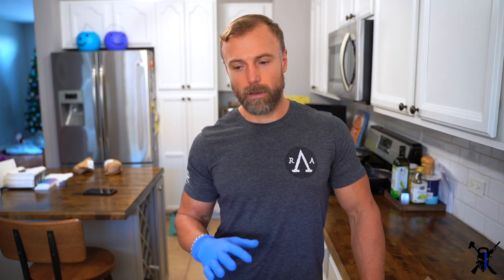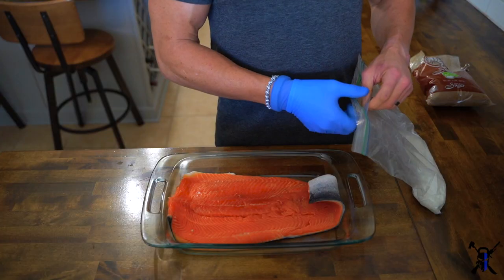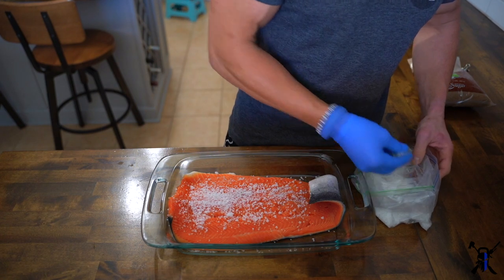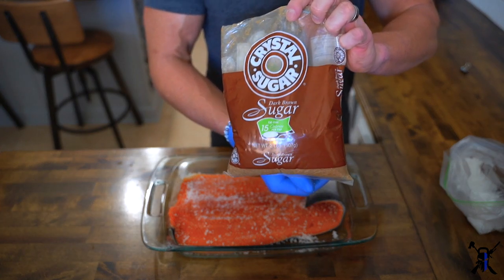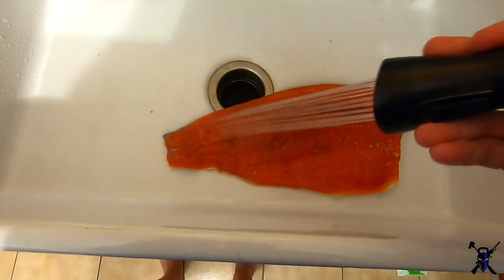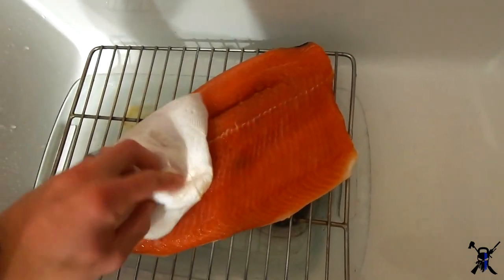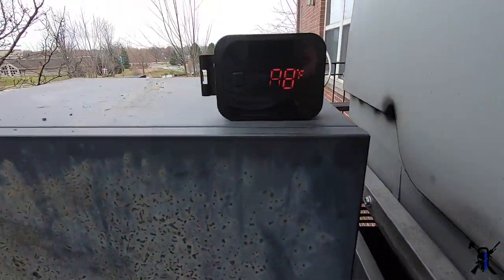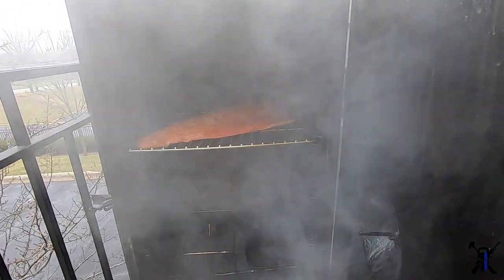Simple Cold Smoked Salmon with a $14 Pellet Smoke Tube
This is my go to cold smoking method for salmon. I've been doing this quite a bit in order to save money on buying smoked salmon. All you need is the pellet tube, and pellets. This can be done on the grill or any enclosed container.
This is the tube that I used: